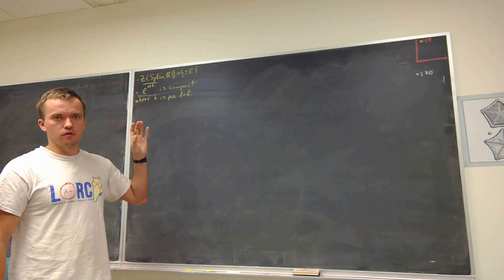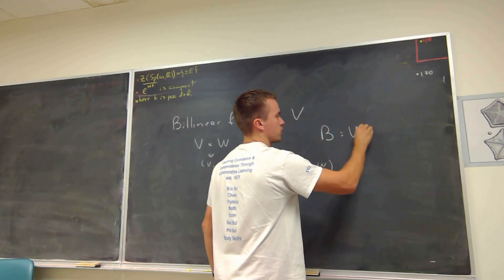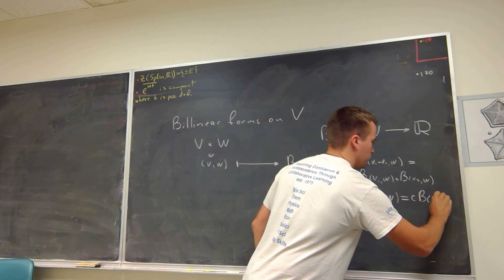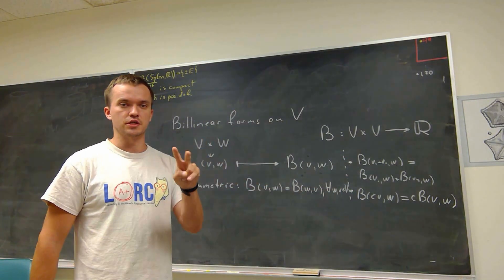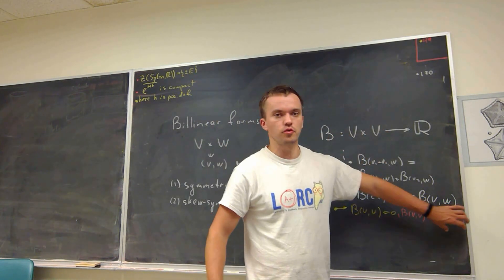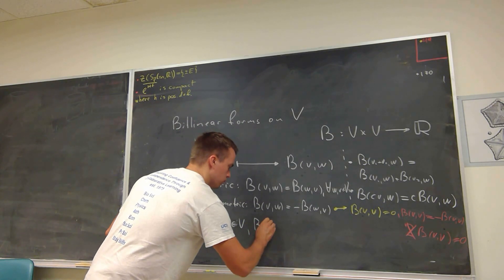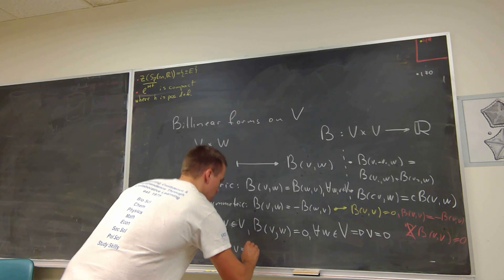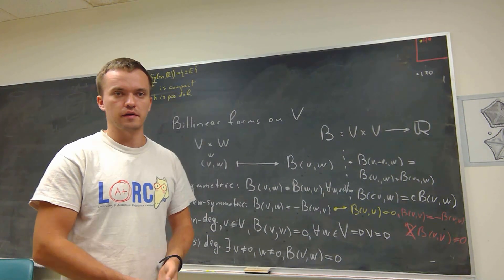Bilinear forms - Introduction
In this video, we are going to discuss the definition of bilinear form on a vector space V.